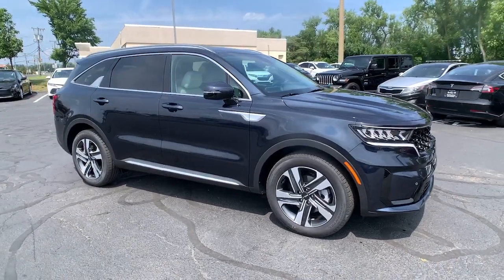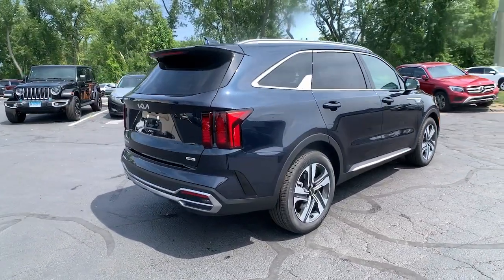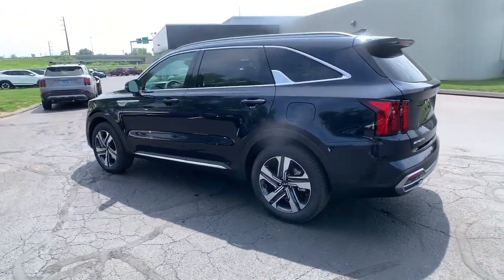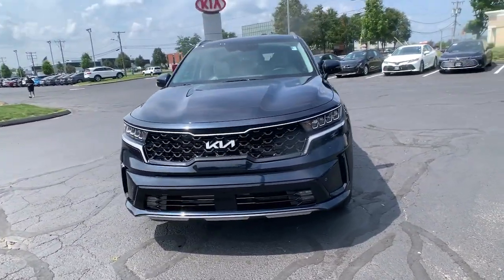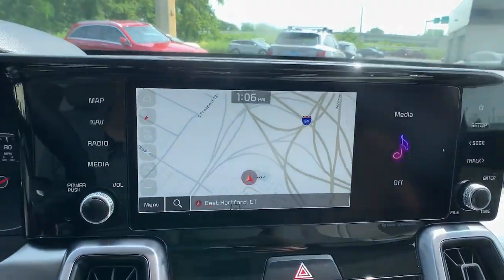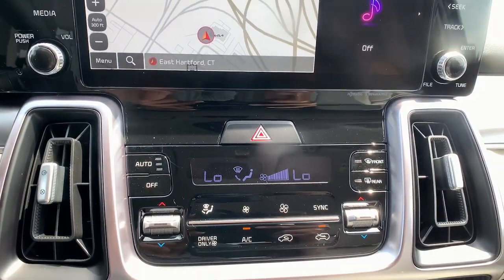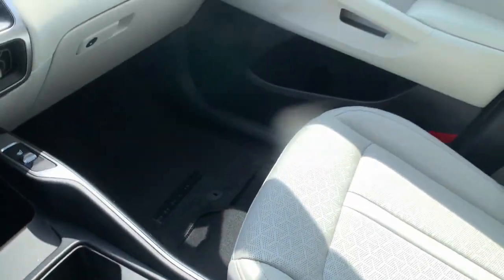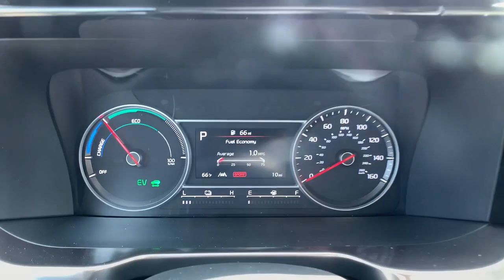2023 Kia Sorento_Hybrid East Hartford, Enfield, Bristol, Wallingford, Columbia 231042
Gravity Blue New 2023 Kia Sorento_Hybrid EX available in 99 Ash Street, East Hartford, Connecticut at Kia of East Hartford. Servicing the East Hartford, Enfield, Bristol, Wallingford, Columbia, CT area.

1.6L I4 DGI Hybrid Turbocharged DOHC 16V LEV3-ULEV70 3rd row seats: split-bench Apple CarPlay & Android Auto Automatic temperature control Exterior Parking Camera Rear Fully automatic headlights Heated front seats Navigation System Power driver seat Power Liftgate Power passenger seat Radio: AM/FM/HD Radio/SiriusXM Audio System Rear window wiper Security system Speed control Split folding rear seat Steering wheel mounted audio controls SynTex Artificial Leather Seat Trim Wheels: 19 Machine-Finished Alloy. 2023 Kia Sorento Hybrid Gravity Blue EX AWD 6-Speed Automatic 1.6L I4 DGI Hybrid Turbocharged DOHC 16V LEV3-ULEV70brbrComplete your entire purchase online. Recent Arrival! 36/33 City/Highway MPG